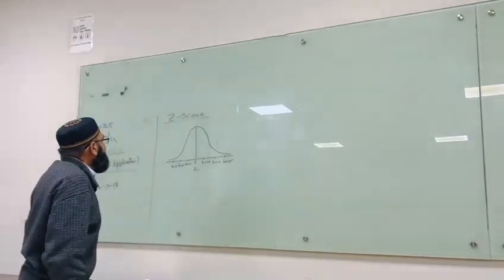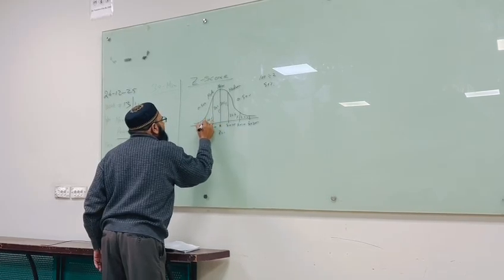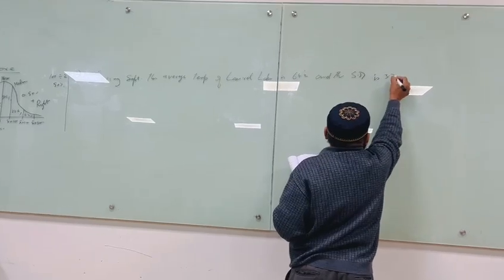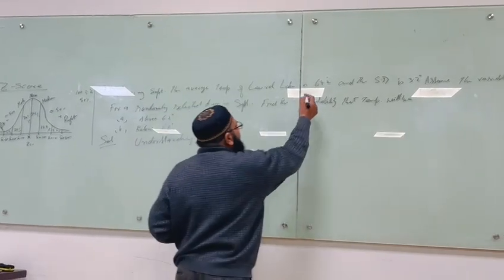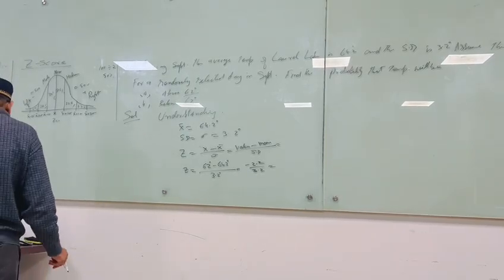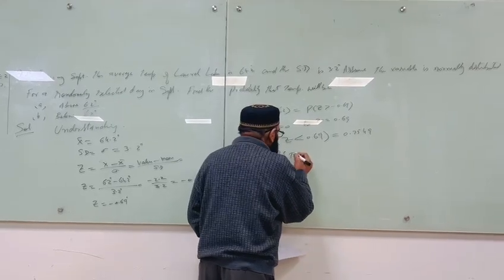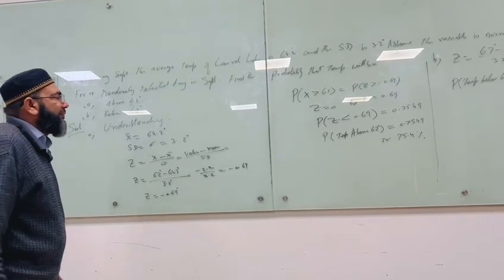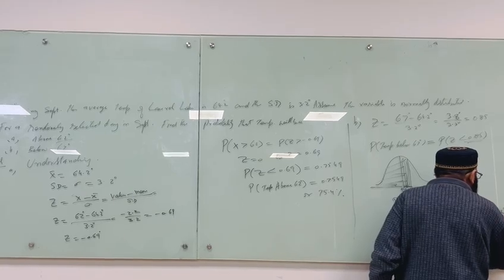Normal distribution Question 15 week 13